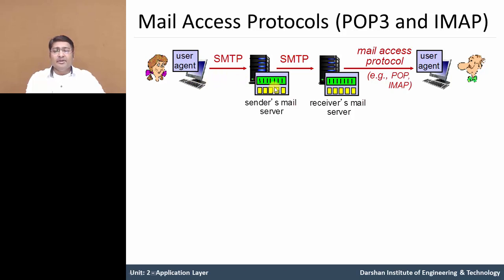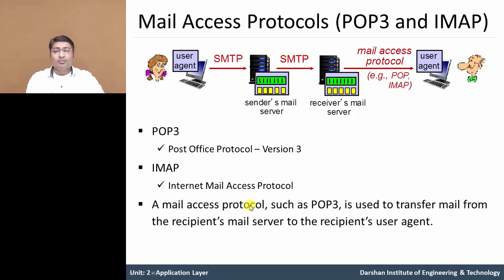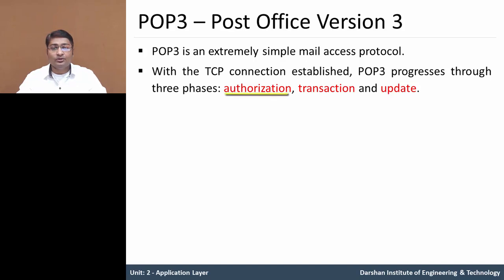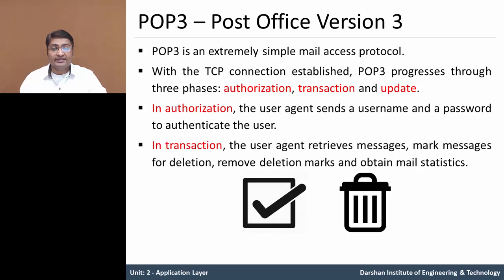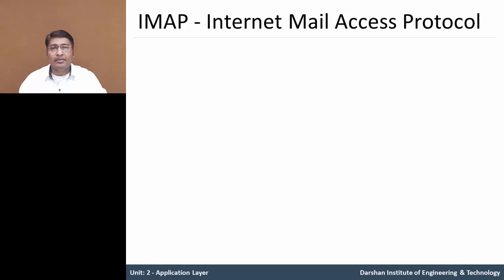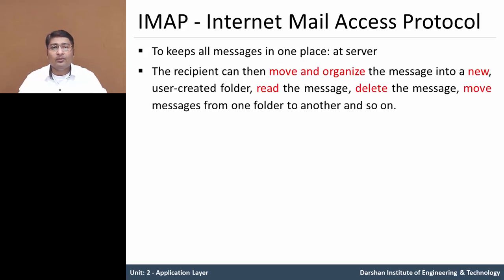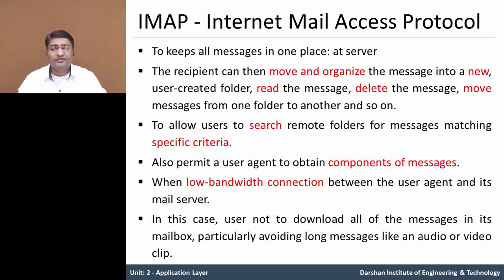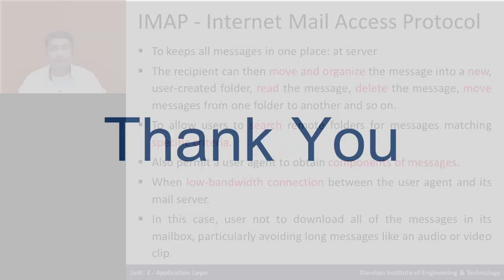2.14 - Email: SMTP, POP3, IMAP - Part II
This video describes about email system, SMTP - Simple Mail Transfer Protocol, Post office version 3, Internet mail access protocol. How its works?

"Email is an asynchronous communication medium in which people send and read messages as convenient for them. Email is fast, easy to distribute, and inexpensive.

- High level view of Internet mail system and its key components.
1. User agents: User agents allow users to read, reply to, forward, save, and compose messages.
2. Mail servers: A mailbox contains incoming messages for user.
3. Simple Mail Transfer Protocol (SMTP): It is a principal application layer protocol between mail servers to send email messages.

SMTP: Simple Mail Transfer Protocol used in sending and receiving e-mail.
It use TCP to reliably transfer email message from SENDER MAIL SERVER  to RECEPIENT MAIL SERVER using port 25.

POP3:  Post Office Protocol – Version 3
IMAP:  Internet Mail Access Protocol
- A mail access protocol, such as POP3, is used to transfer mail from the recipient’s mail server to the recipient’s user agent.